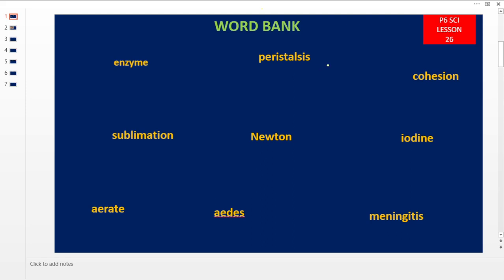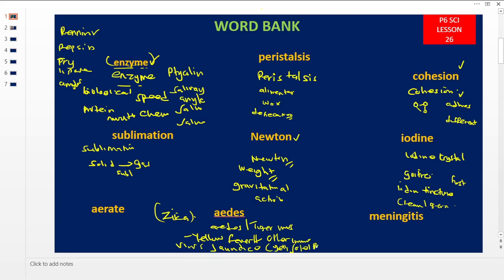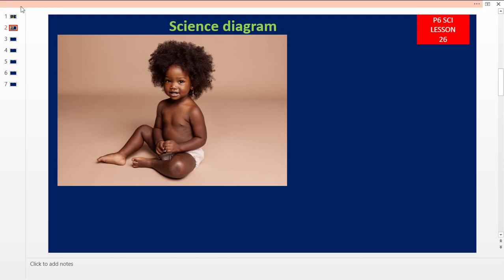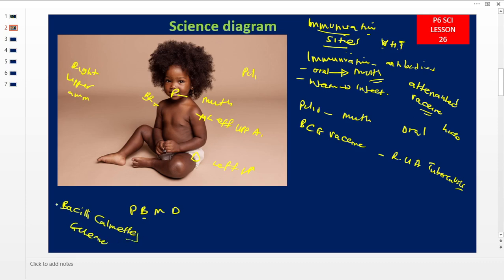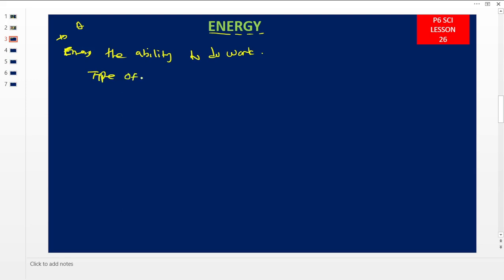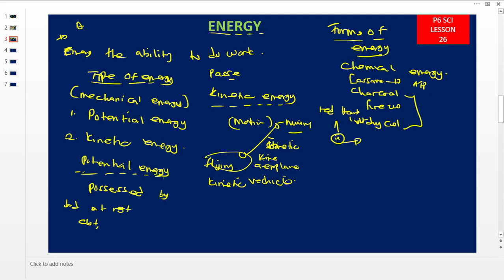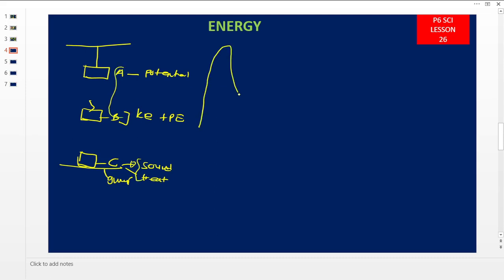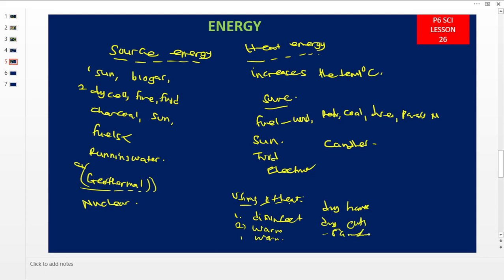Primary six science lesson series 26 topic of Energy